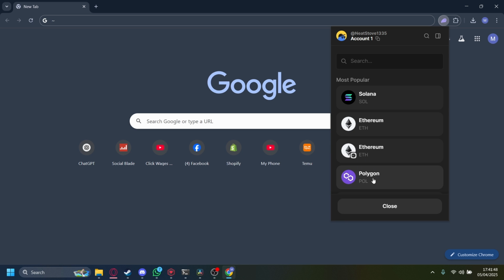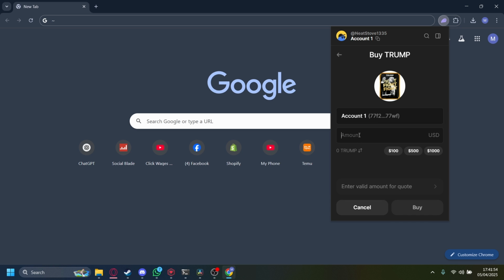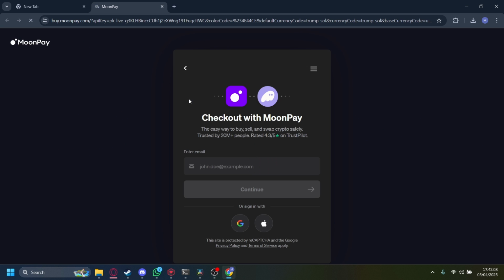How to Buy $TRUMP Coin on Phantom Wallet 💰 | Full 2025 Crypto Guide 🧾